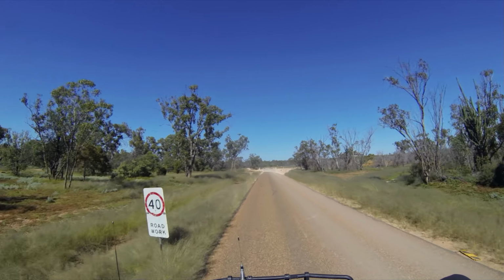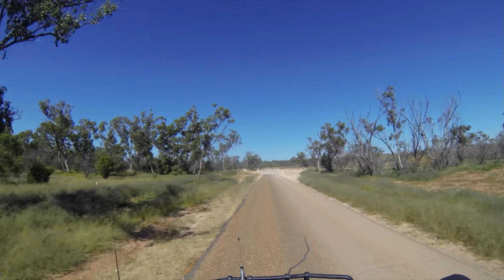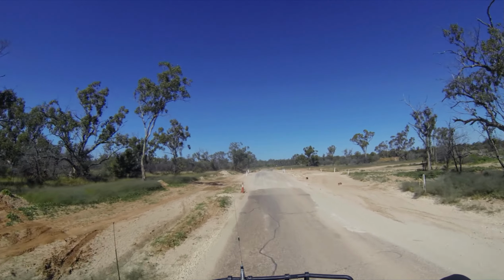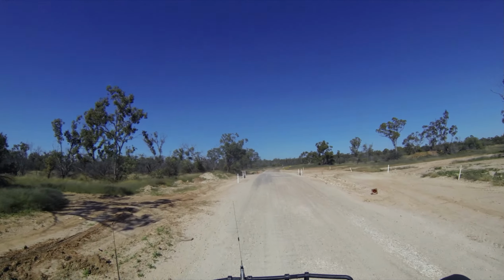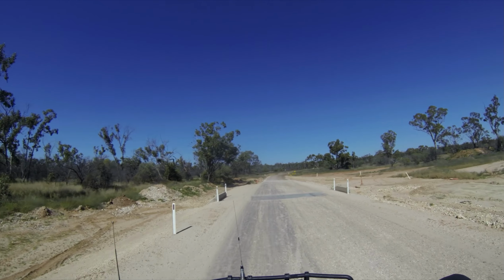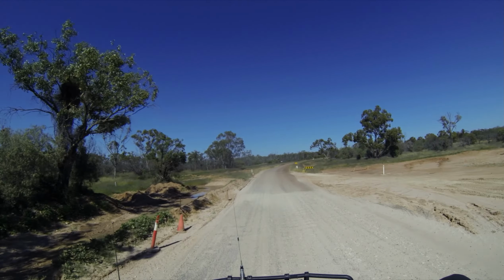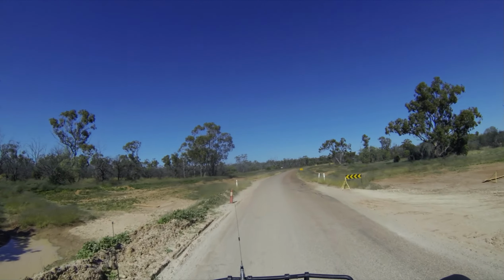Video 808 Lightning Ridge - Yellow Car Door Tour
DashCam video from Australia. This provides you with the ability to virtually drive in Australian.  In Lightning Ridge, they have staked out four self drive tours.  The tours are marked with coloured car doors.  In this video we drive the Yellow Car Door Tour which takes you to a section of town which has a number of private opal mines and some tourist attractions.  It then takes you back to the Castlereagh Highway where it ends.

Interesting Sections:
- Commentary on Video 00:06
- Turning into Three Mile Road 00:28
- 1st Yellow door and Big Opal Mine tourist attraction on the left 03:43
- Gravel Road 03:55
- 2nd Yellow Door 04:24
- 3rd Yellow Door 05:00
- 4th Yellow Door 05:33
- Birds of Paradise art gallery on the left 05:43
- Chambers of the Black Hand mine on the left 06:04
- 5th Yellow Door 06:14
- 6th Yellow Door 06:46
- A Yellow Door left 07:16
- B Yellow Door right 07:26
- C Yellow Door right 07:44
- D Yellow Door left 08:01
- E Yellow Door left 08:13
- Lunatic Hill Open Cut Mine and Lookout 08:34
- Lunatic Hill photos 08:45
- Leaving Lunatic Hill to double back 09:40
- Passing Chambers of the Black hand again 11:44
- 8th Yellow Door 12:42
- 9th Yellow Door 13:35
- 10th Yellow Door 14:18
- To Hwy Yellow Door 16:35